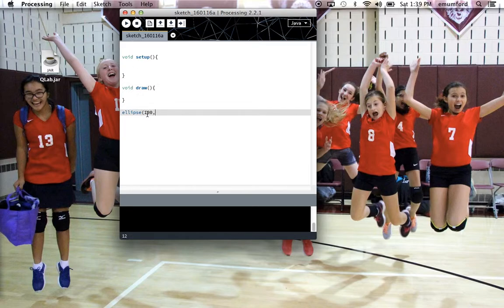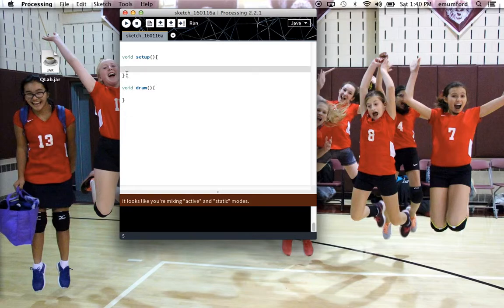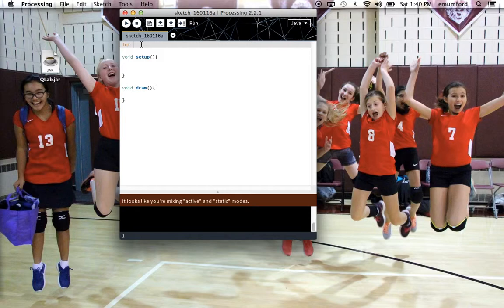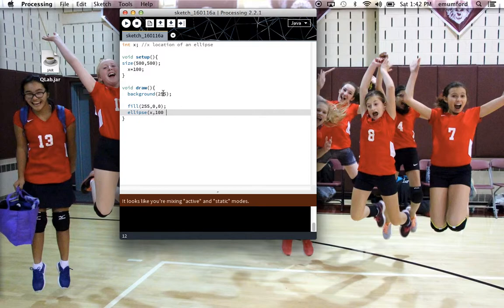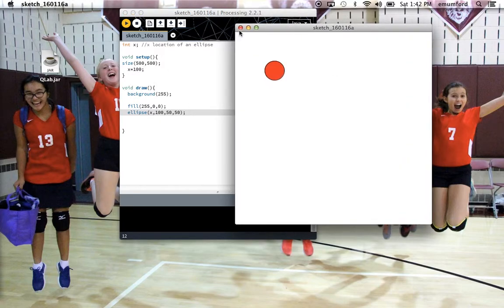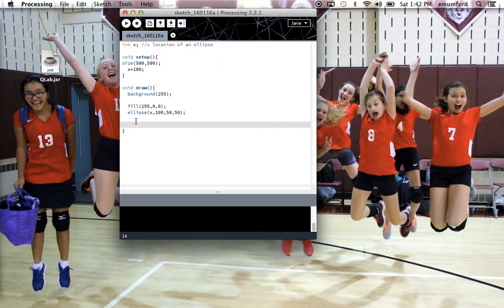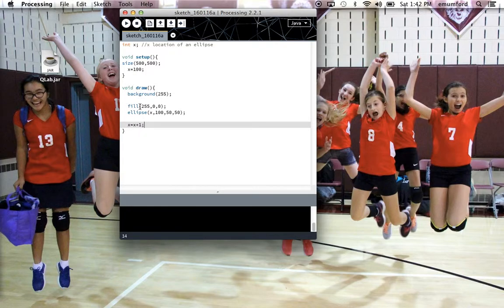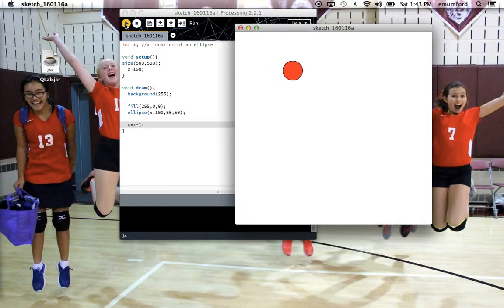Processing Tutorial One: reviewing setup(), draw(), and global variables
Review the setup() and draw() methods, declare and initialize global variables, create basic animation with integer variables